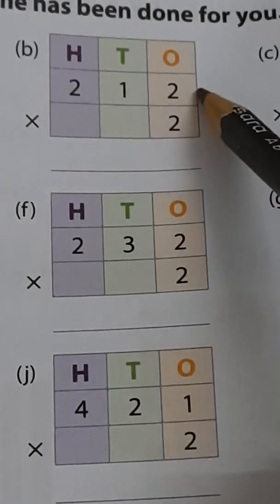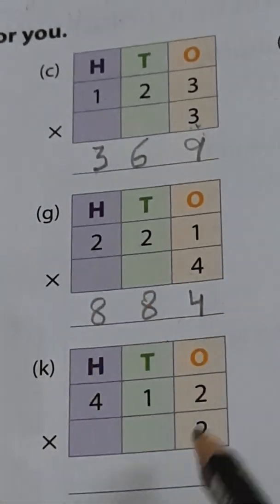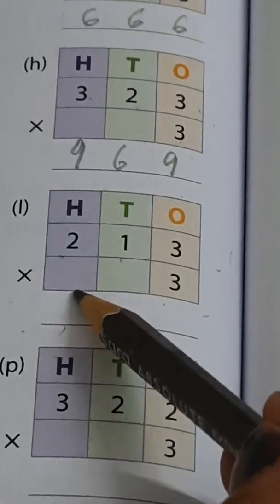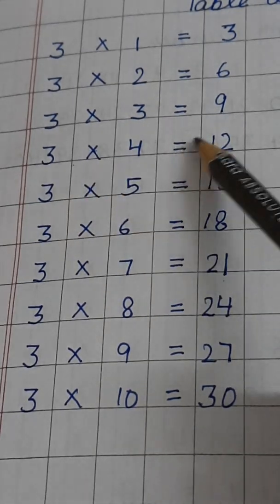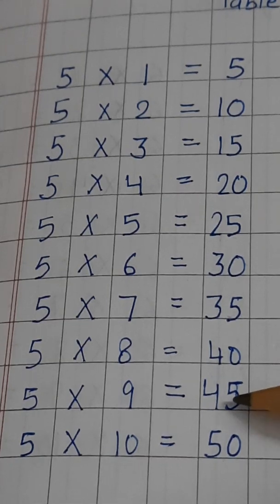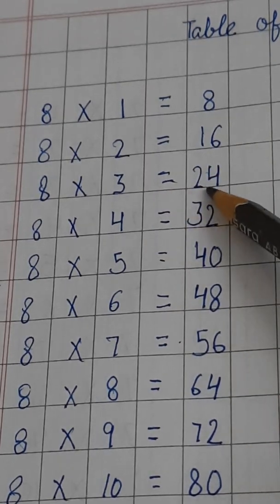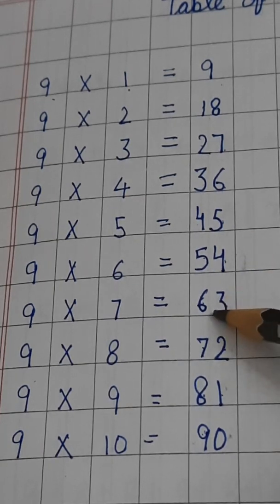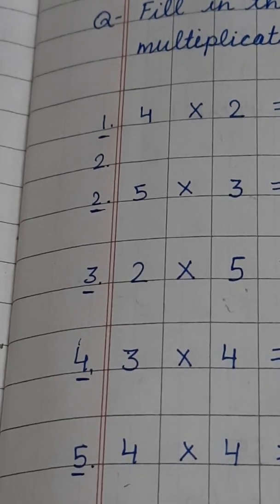Class 2 | Revision of the Multiplication Tables from 2 to 10 | Soniya Gupta